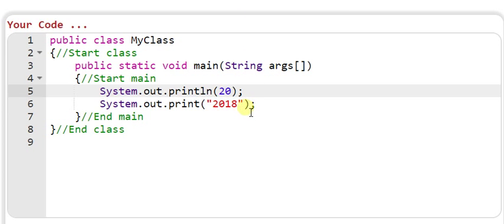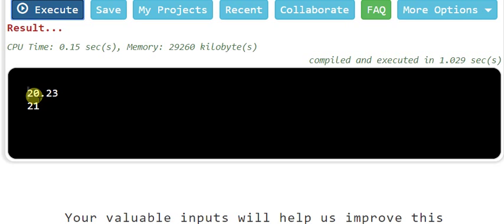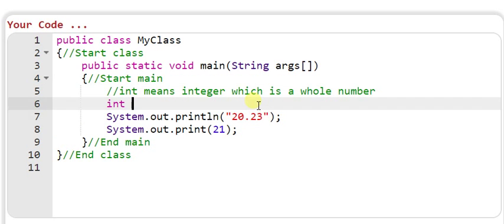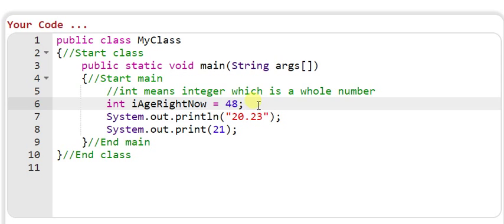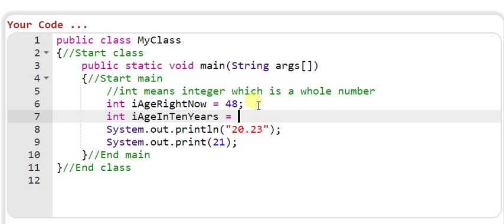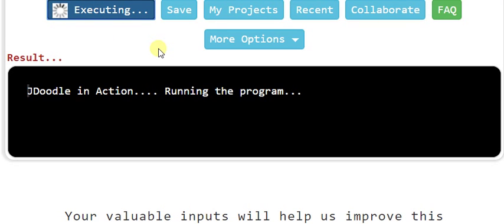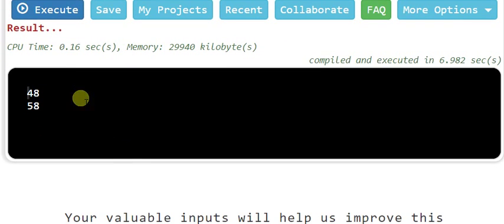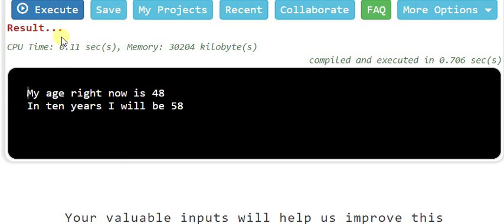Java coding - 2018 - Part 2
Whole numbers.  making integers (int).  Using basic algebra.  Showing algebra answers (variable) on the screen.